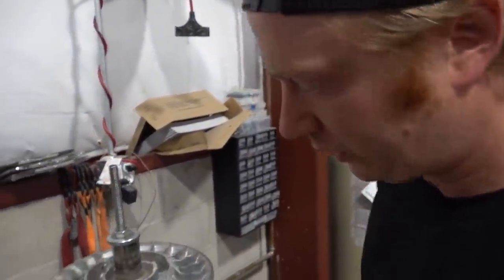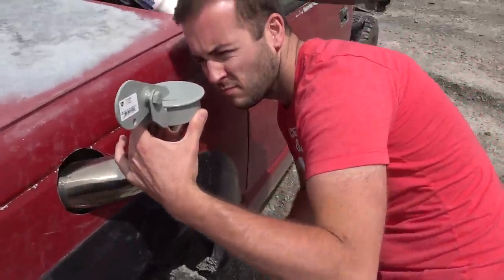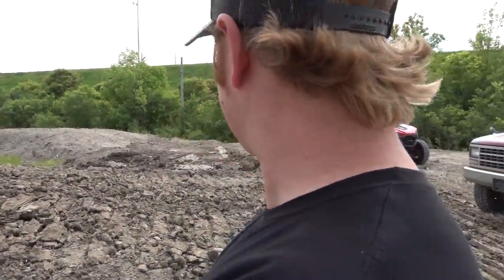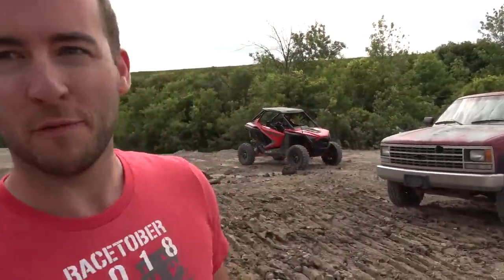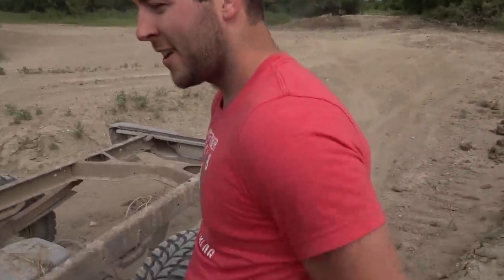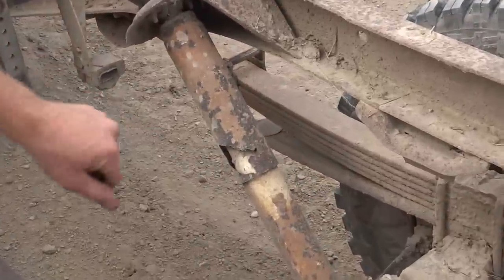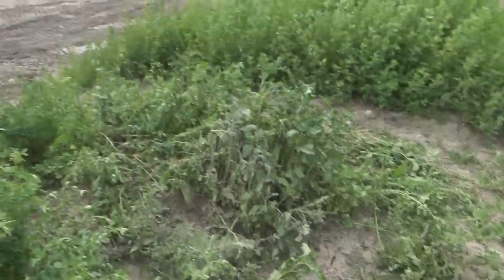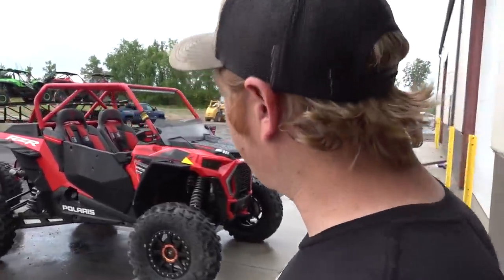RACE UNIT RIP, Pro XP hits the jump, and big TRIP PREP!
Rick SENDS the race unit on the gauntlet and we prep for our big weekend rip!